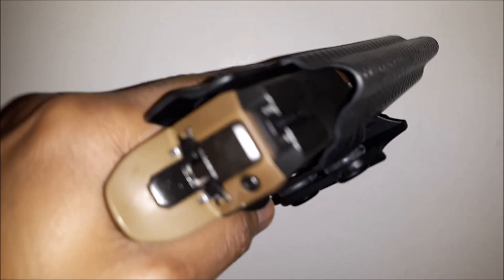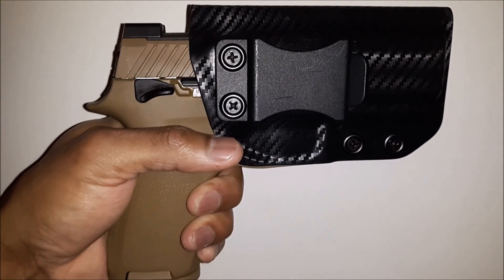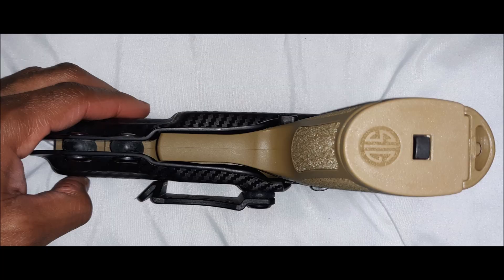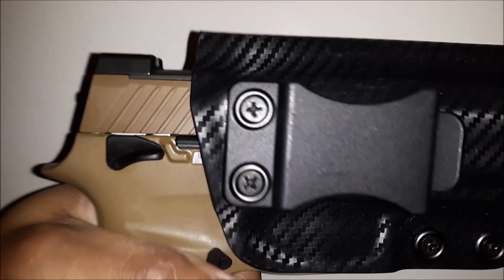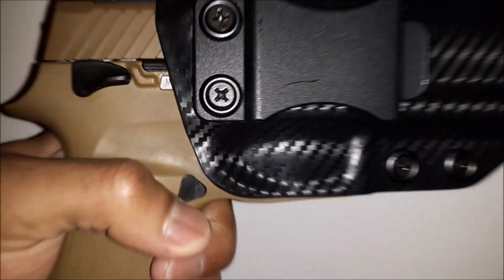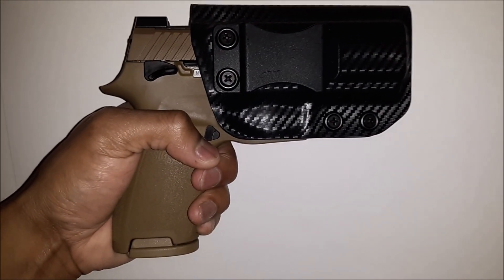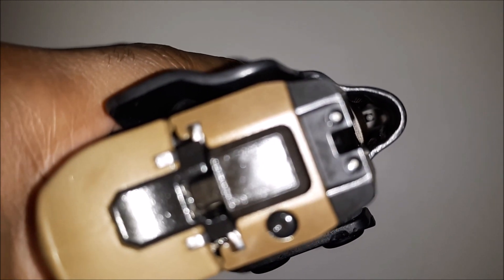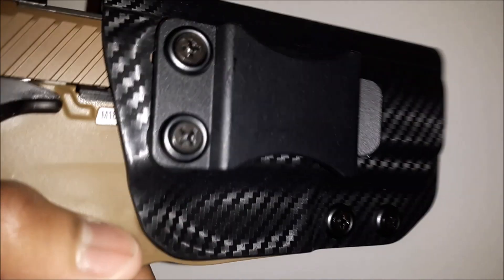Sig Sauer M18 Holster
Concealment Express Sig P320 Compact holster works for the M18.
Now I will not work if you're using a red dot sight but without one this holster fits like a glove.